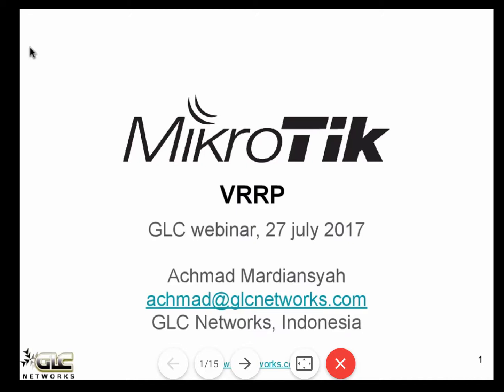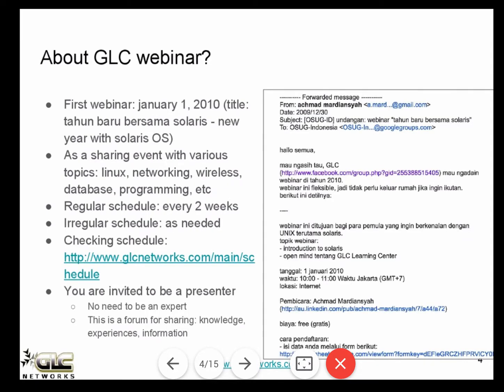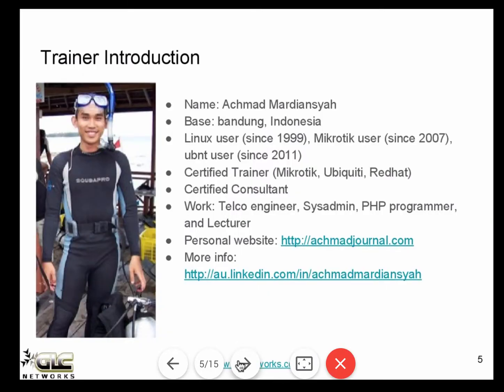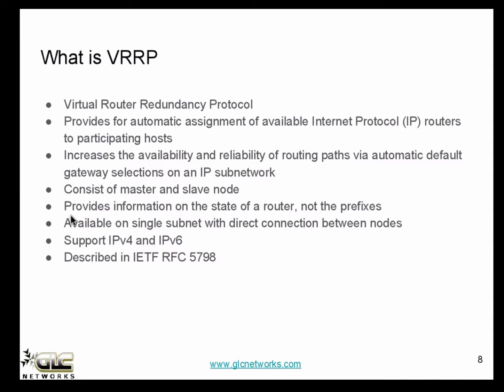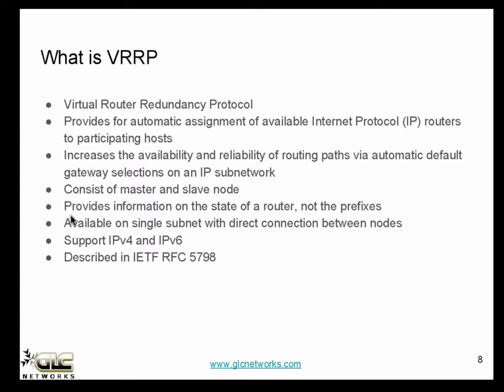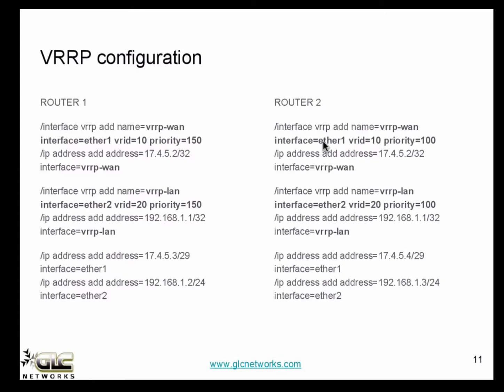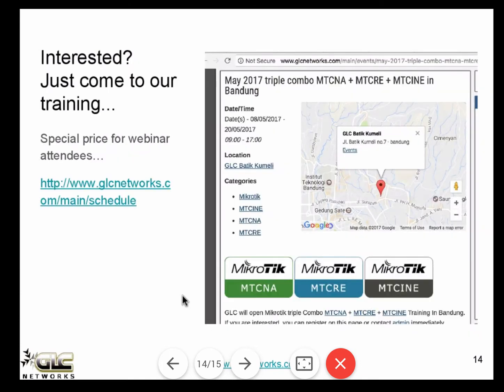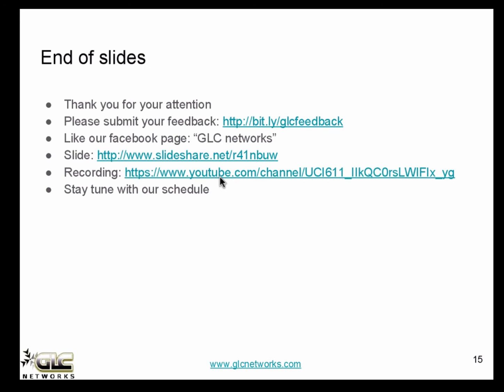VRRP on Mikrotik (English)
Title: VRRP on Mikrotik
Event: Webinar
Date: 27th July 2017
Presenter: Achmad Mardiansyah

In this webinar, we discuss a mikrotik feature that is called VRRP (Virtual Router Redundancy Protocol ) which could provide dedundancy on the your network. We started the webinar by introducing the VRRP protocol, then discuss an example implementation on Mikrotik Router. some mistakes on VRRP configuration were also covered here.